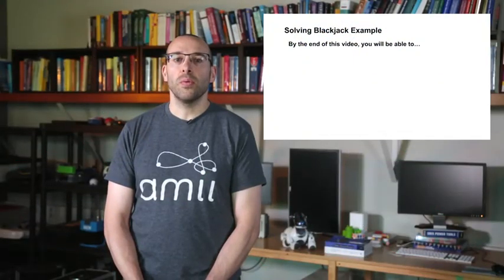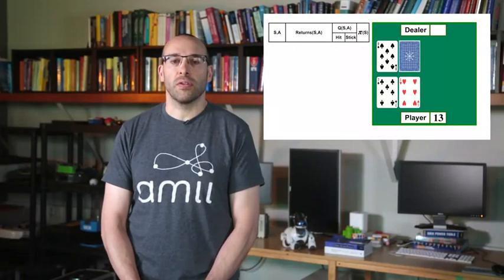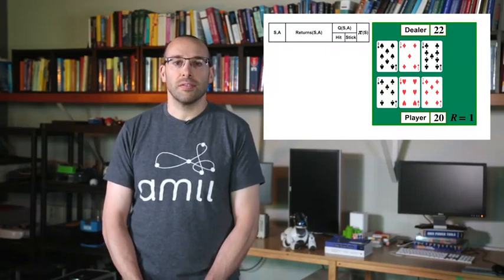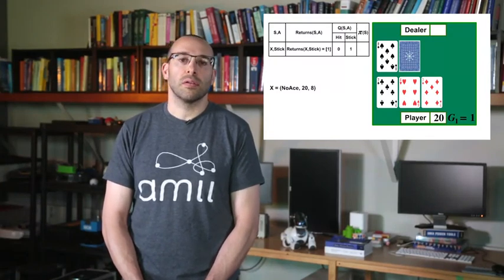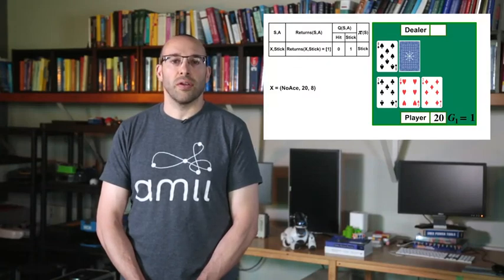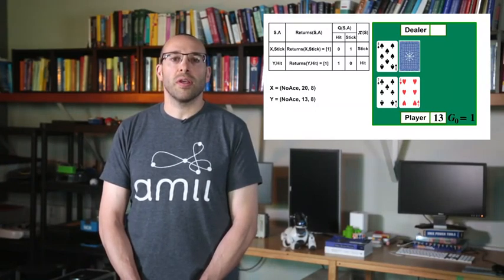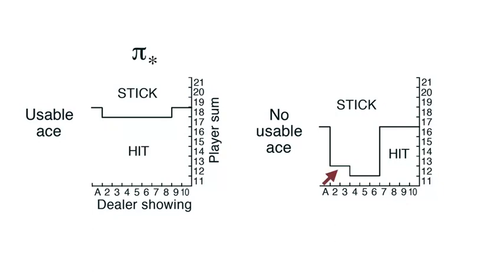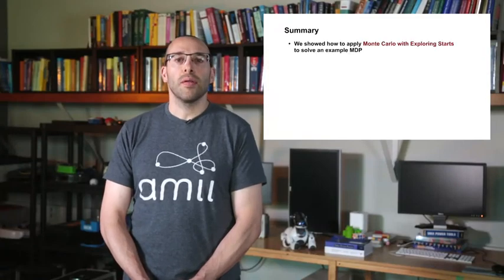6 Solving the Blackjack Example